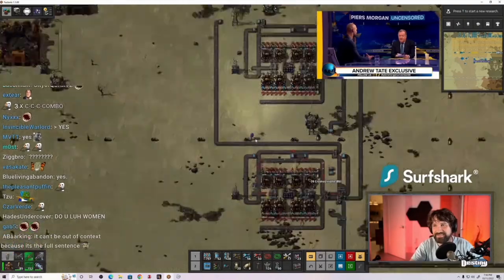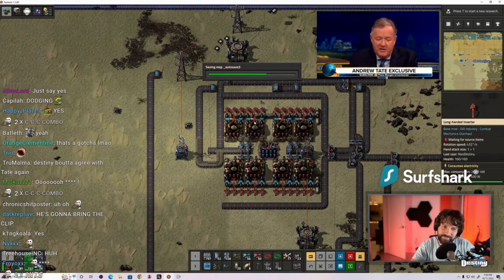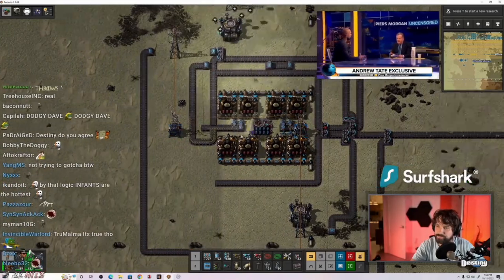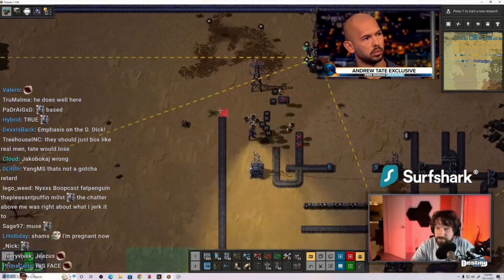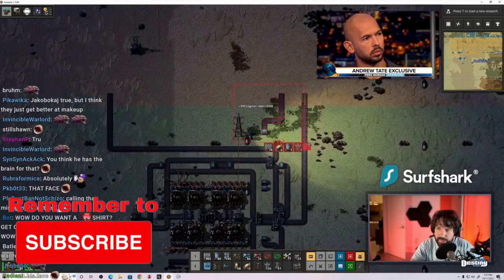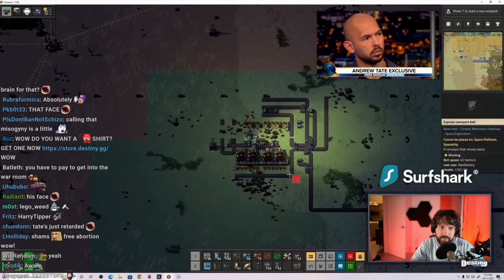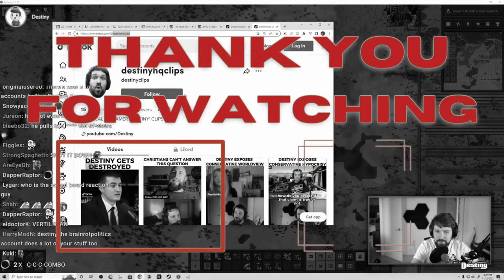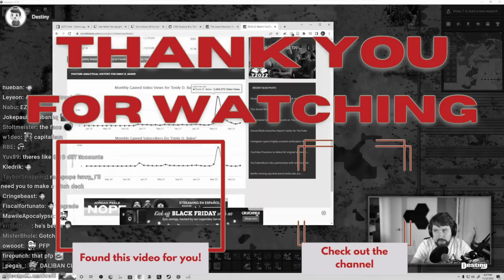Destiny CRITICIZES Andrew Tate for not preparing for Piers Morgan Debate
Date of stream: 11 Oct, 2022

Destiny reacts to andrew tate debating Piers Morgan. Destiny goes off on Andrew Tate for not preparing for the debate, Destiny gives Piers Morgan a complement and says that andrew tate should have known it was going to be hard and clips would be used.